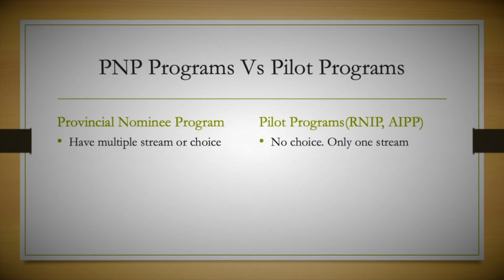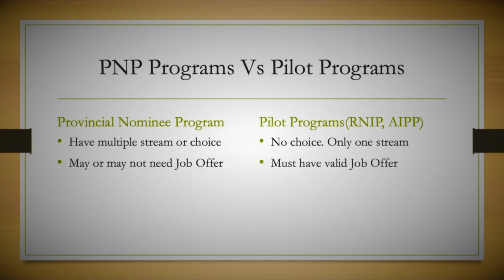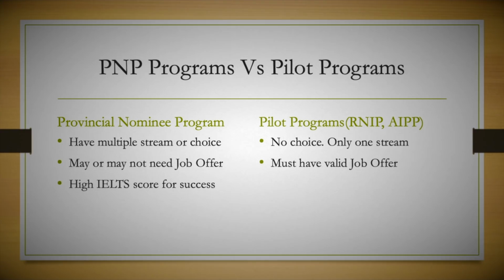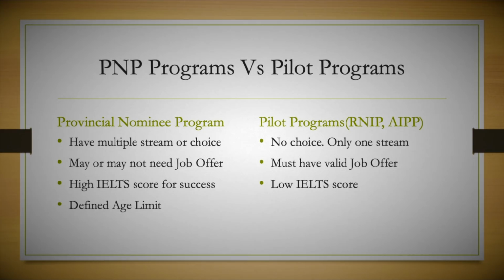PNP Vs Pilot Program - Which PR Visa Program Is Better? | Canada Immigration 2020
If you want to come to Canada then it is important to know that which PR program is better and suitable for you. Therefore, this video will give you an information about how to pick the right program. It will tell you the differences between the PNP program and the Pilot program. So that it will be easy for you to decide which one is better?
All the best to your Canada Immigration process.

GADGETS I USED IN VLOGGING

Main Camera: Canon Rebel T5i
Mic: Rode Videomic GO
Tripod: Joby Gorillapod
Substitute Camera: Samsung S7 Edge
Computer for video editing: MacBook Laptop
Computer for PhotoShop: Lenovo Z575 Laptop